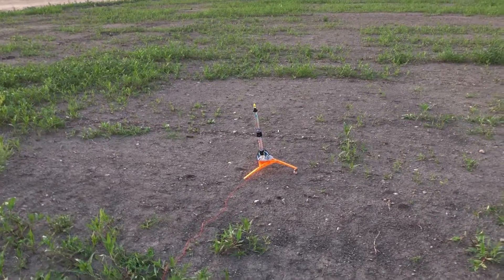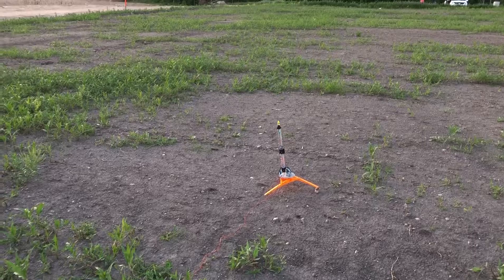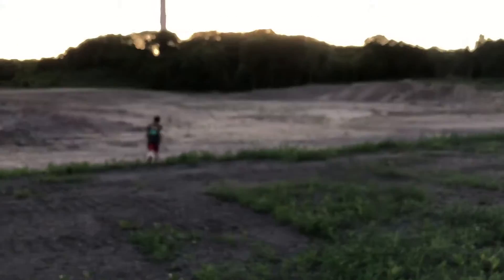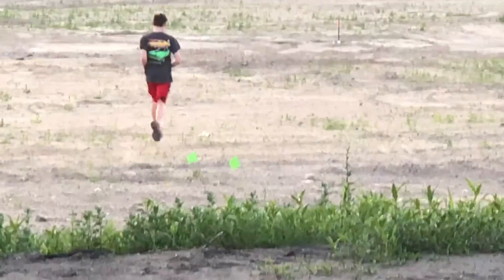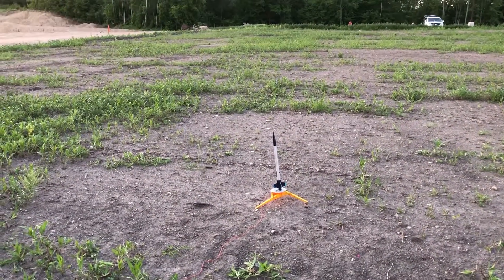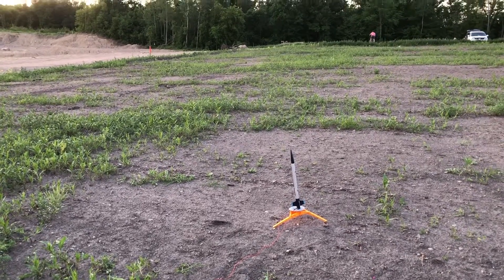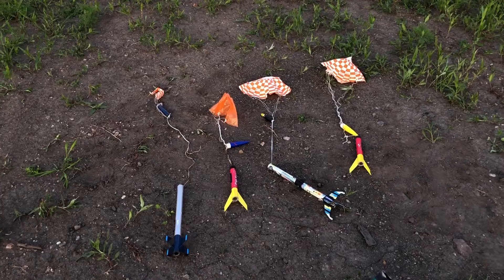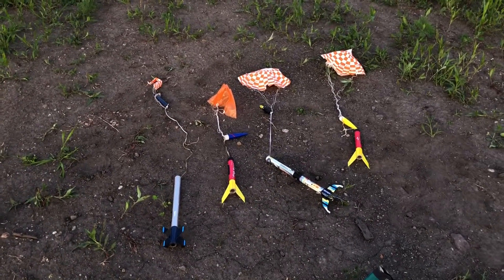Model Rocket Launches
Here are some of our Model Rockets that we finally got around to recording. Unfortunately, I packed the parachutes a month earlier so they didn’t really open very well in the video. But next time we will be sure that they open properly. There will be future videos of model rockets. Enjoy the video!